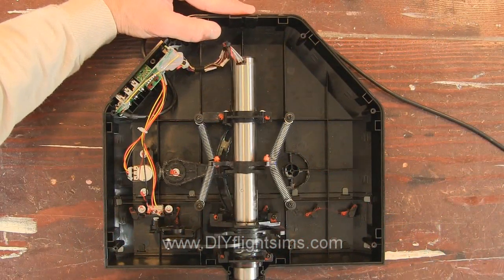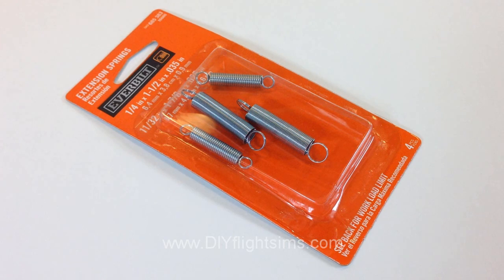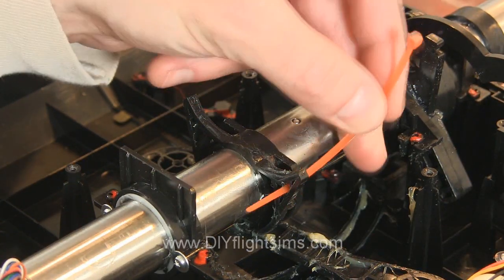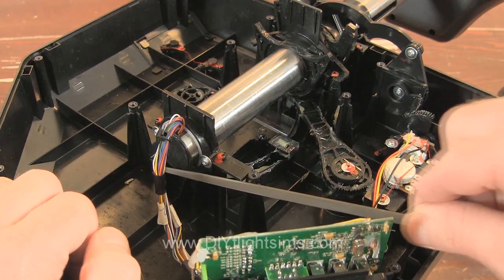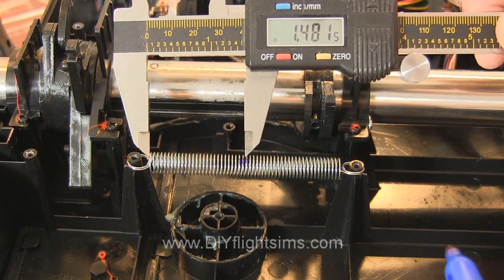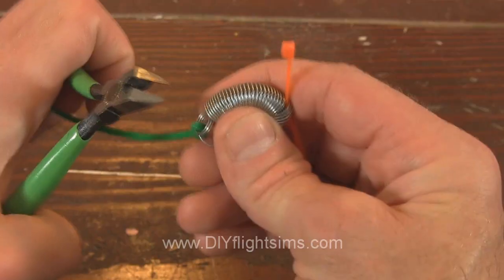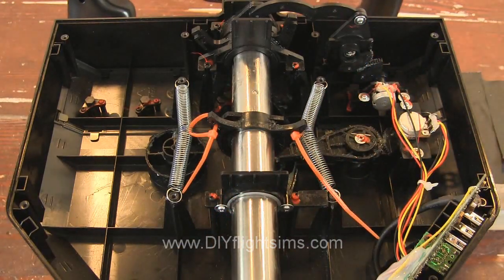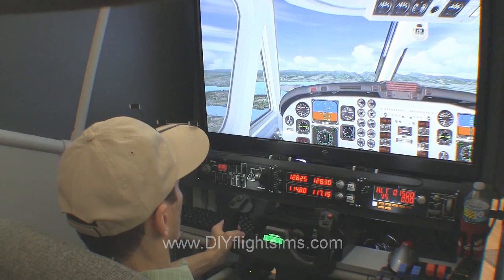Logitech Saitek Yoke Modification: Springs and Zip Ties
The Logitech Saitek Pro Flight Yoke is a quality product however, it includes a detent (mechanical resistance to movement) in its pitch axis of  movement. This video shows one method to eliminate this detent.

Also appearing in this video: the DIY Flight Sim Pod.